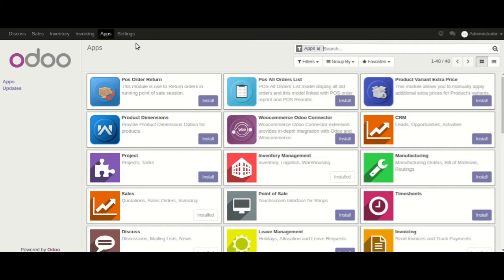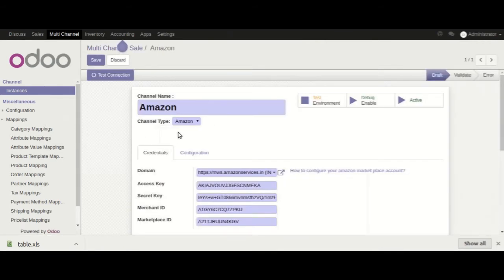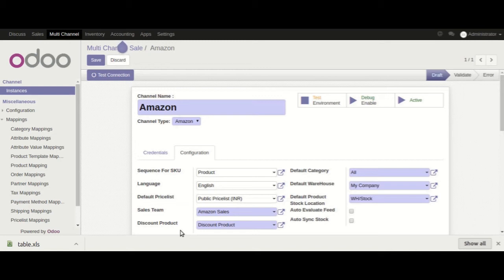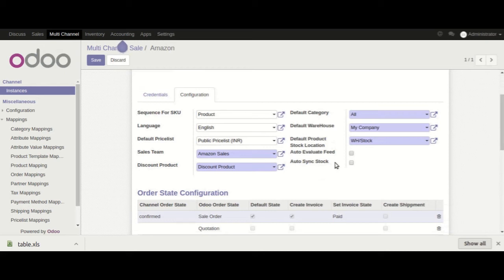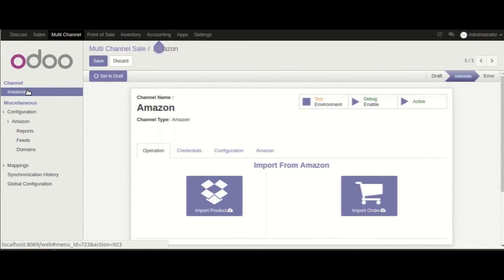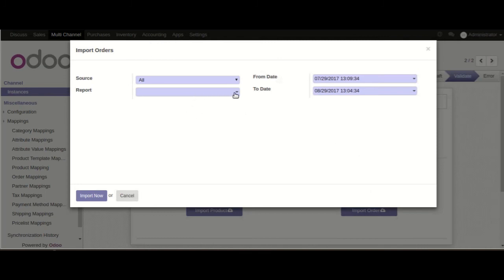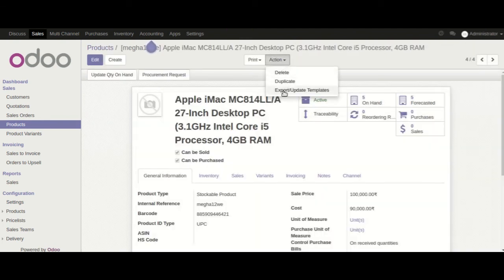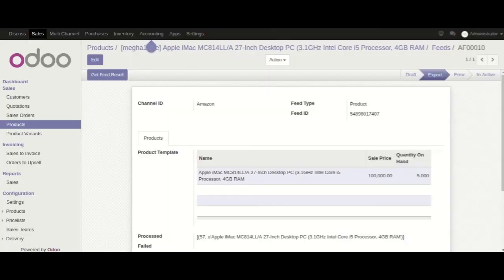Amazon Odoo Bridge Tutorial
The Purpose of Amazon Odoo Bridge is to synchronize products, categories, orders, and partners between Odoo and Amazon. It imports products, categories, orders, and partners from Amazon to Odoo. Also, it exports and updates Odoo Products On Amazon.

In case you need help with the module then refer the user guide for the same

2. Raise a Ticket via our HelpDesk system

Credit: Music - Playing In The Sun